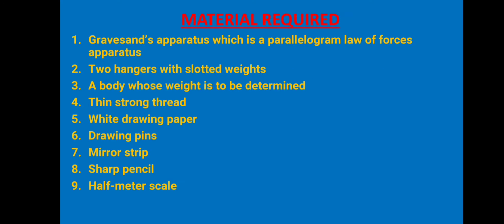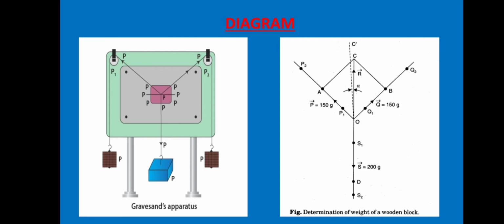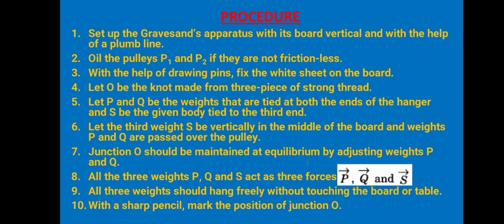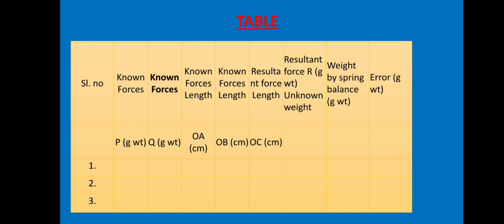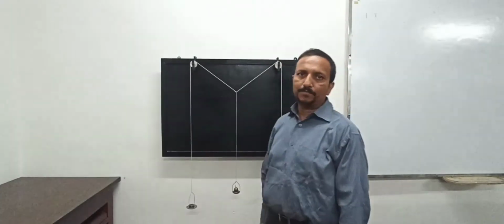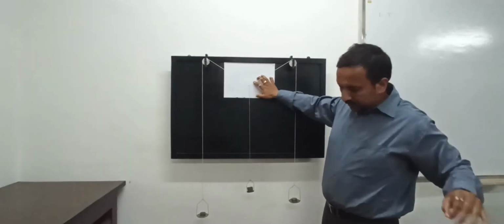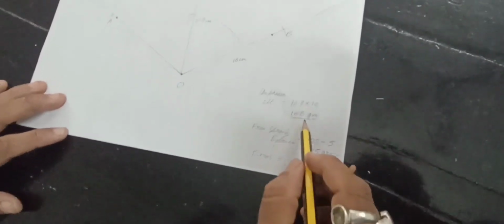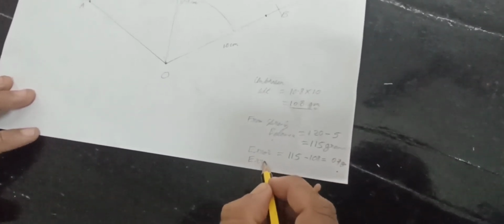PHYSICS XI EXPERIMENT 4